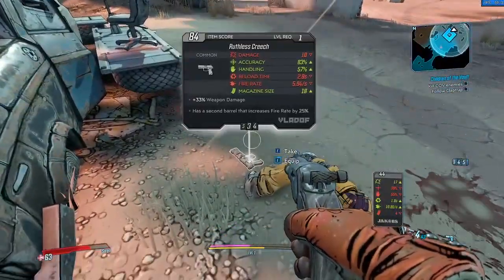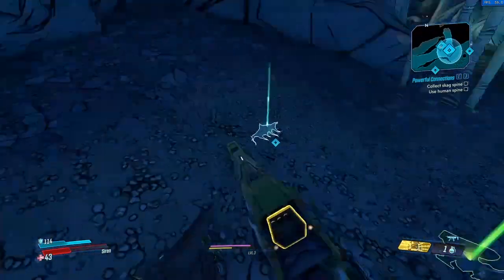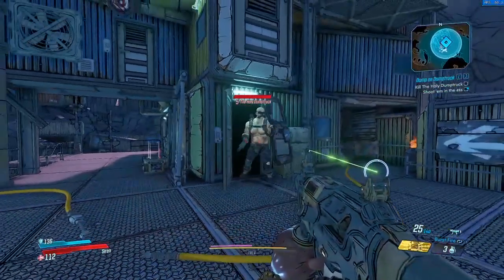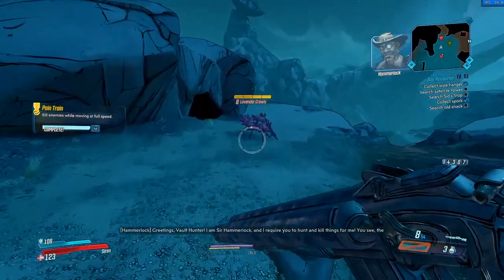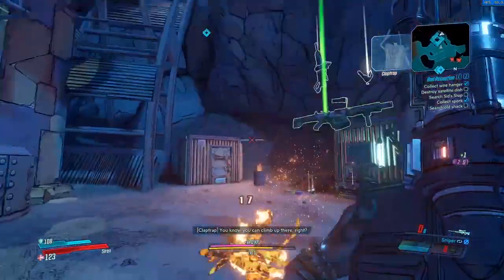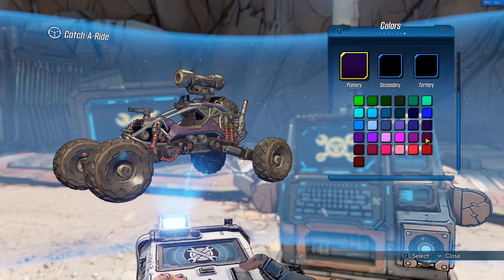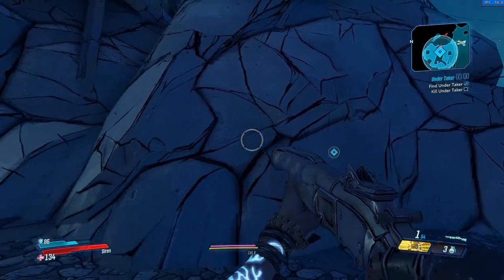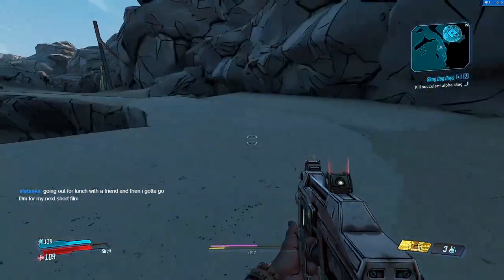Borderlands 3 but I have to use every weapon I find (DAY 1) [Stream Highlights]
So... I started streaming! Hope you like these types of videos!
(The quality is kinda bad in this one, but I will improve on that for next time, my bad)

Challenge rules:
• I am ONLY allowed to use weapons I have just picked up (rules may be changed depending on how impossible it becomes)
• • This includes Shields, Grenades and Class Mods
• • I'll always be changing weapons, no matter if I'm currently holding a Legendary or not
• • If more than one weapon drops, I am allowed to choose which one I pick up
• • If a boss gets too difficult, I am allowed to go back and buy a better weapon from a Store (the rules still applies, if I find a new one, I have to pick it up).

Epic Games Creator Code: Snekiecr8
Consider Supporting me as a Creator in the Epic Store or the Fortnite Item Shop! That would be immensely appreciated! As it can potentially make me money and to help improve the channel's content.